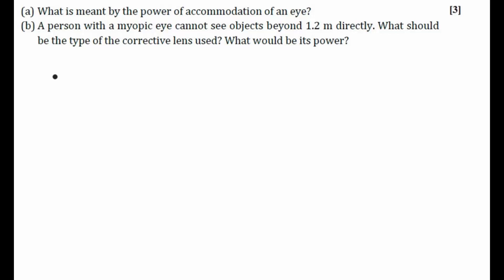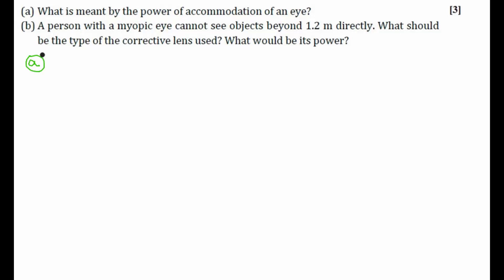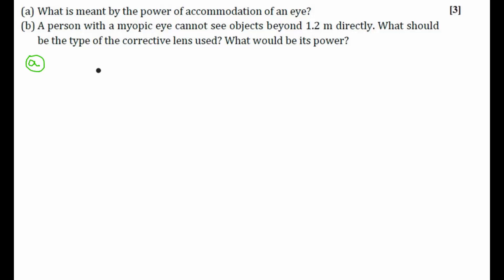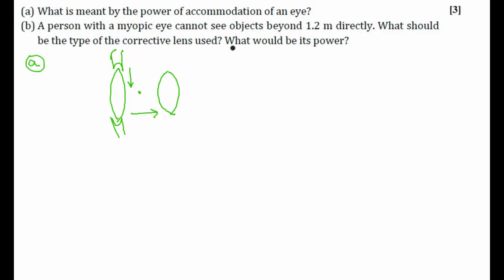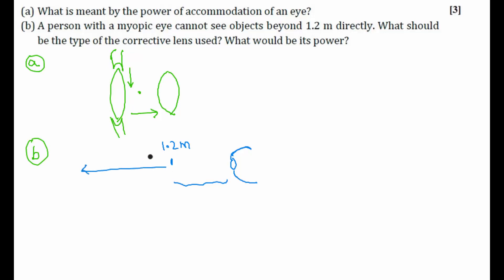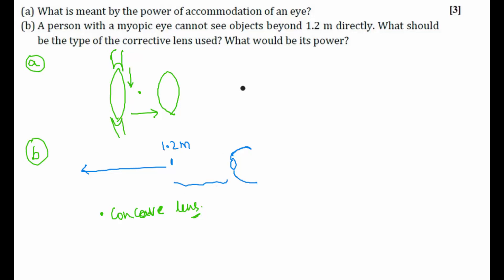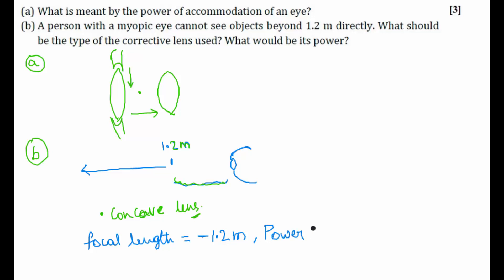CBSE Board Papers Class 10 - 2011 - Physics - Question 14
Question - (a) What is meant by the power of accommodation of an eye?
(b) A person with a myopic eye cannot see objects beyond 1.2 m directly. What should be the type of the corrective lens used? What would be its power?